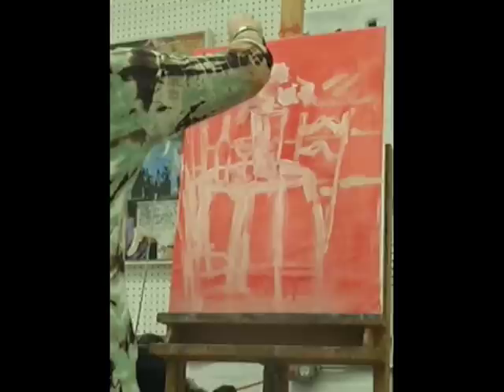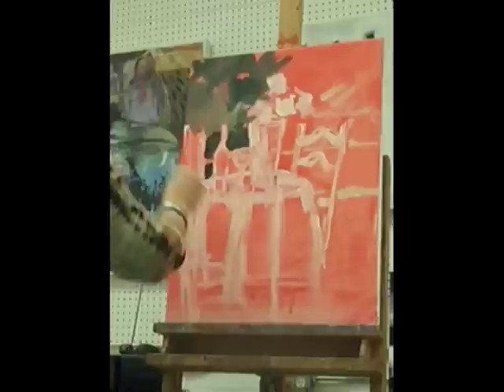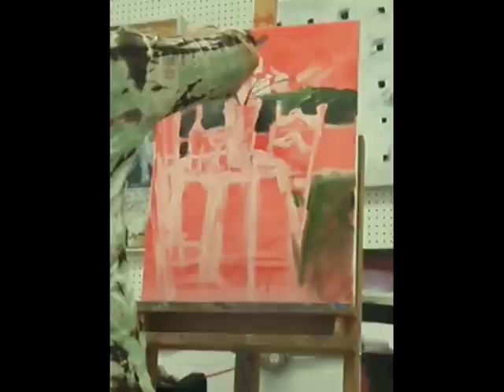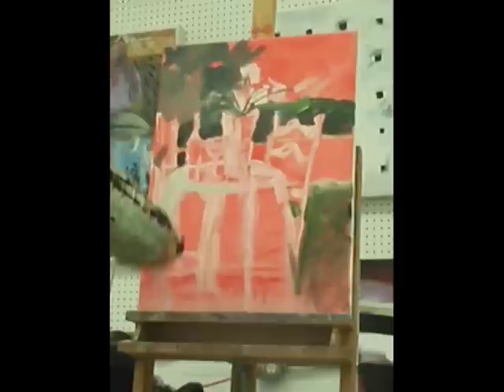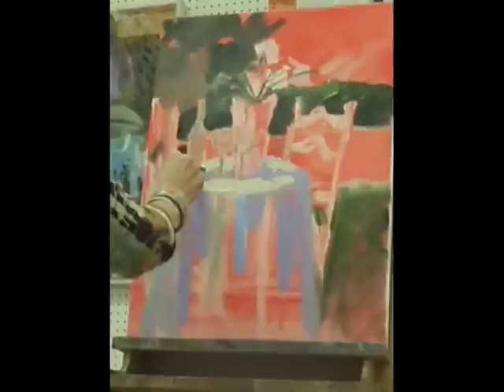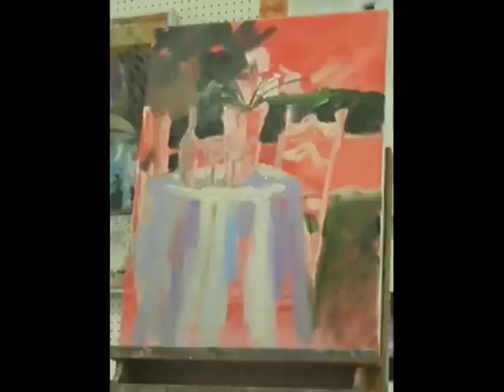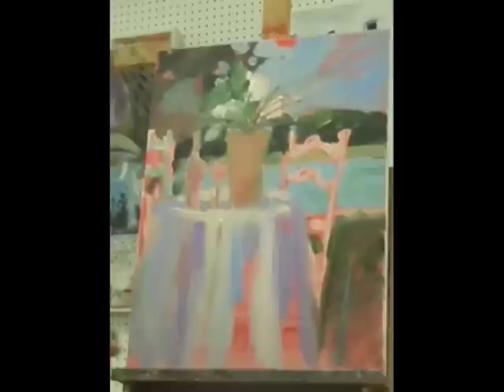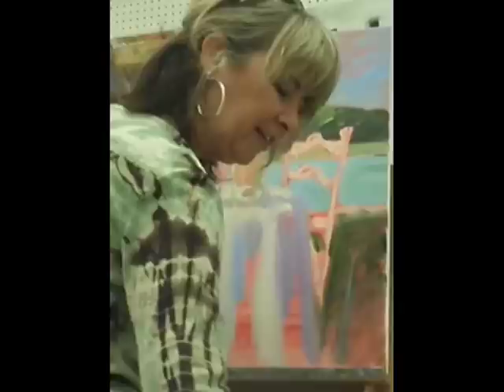Jane Slivka Painting Demo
Jane Slivka presented a painting demo as part of her week-long Daytona Beach Art League residency, Feb. 2009. This still life in landscape was one of twice daily demos Jane did for the class. Note this is a partial demo in order to fit into the 10 minute Youtube limit.